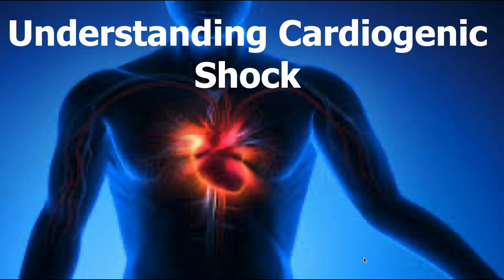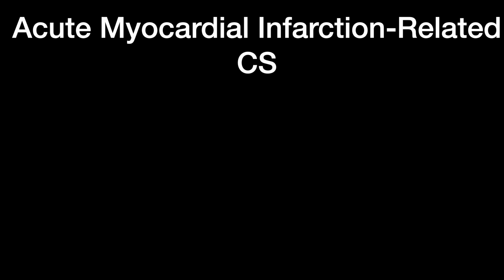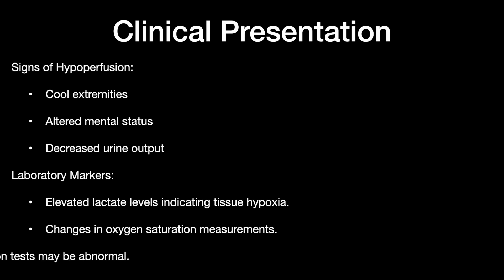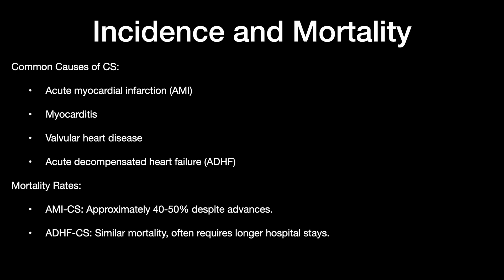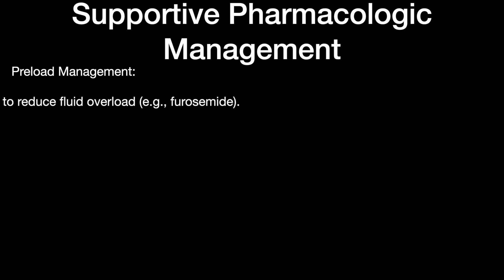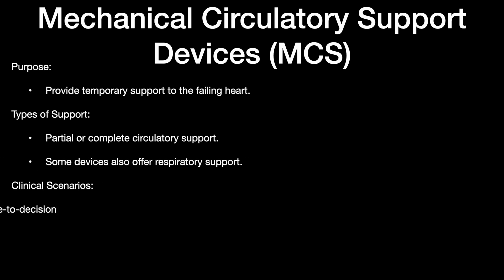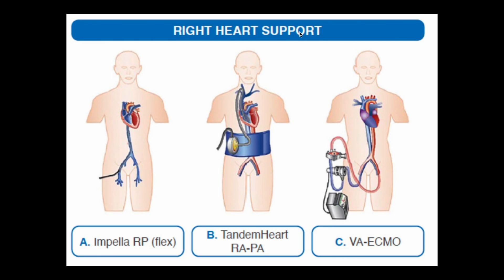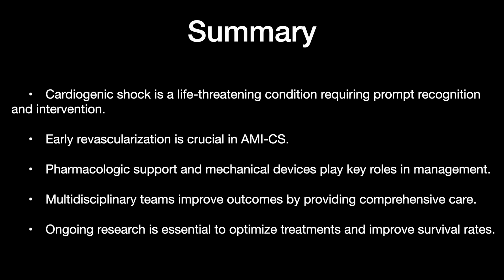Understanding Cardiogenic Shock